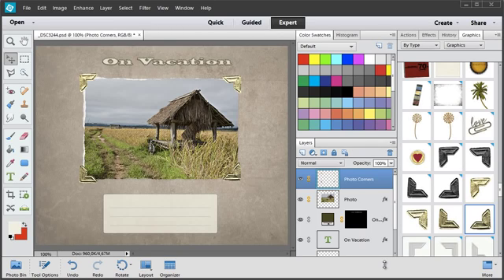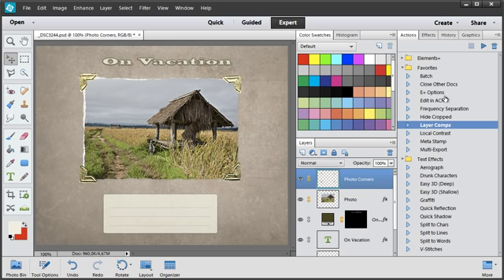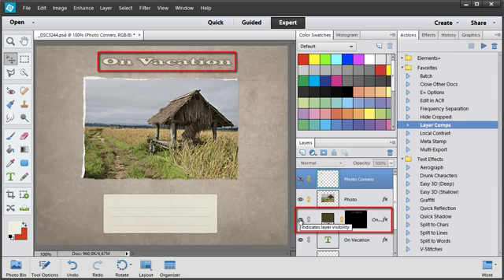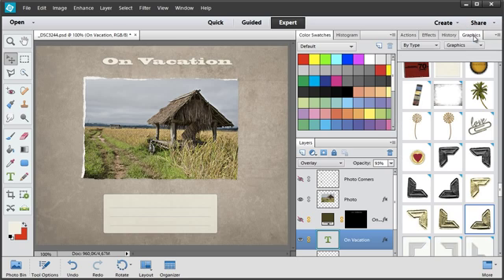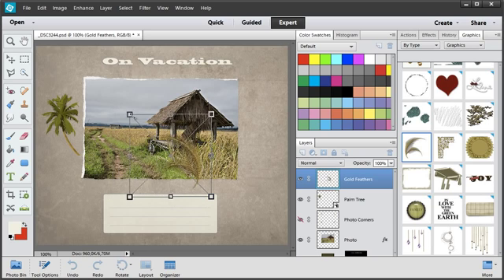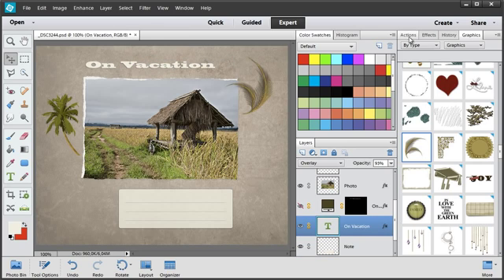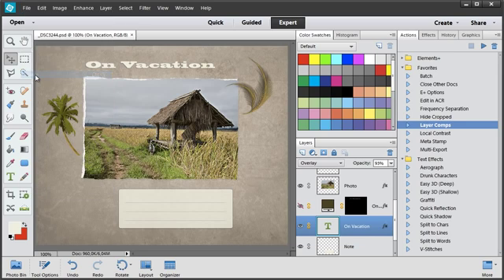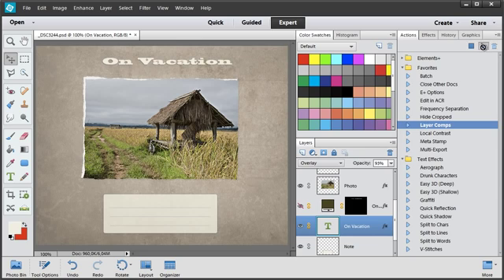Layer Comps in PSE 11+ (Elements+)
By changing layer positions, visibility, and styles you can easily modify the composite image. The "layer comps" (compositions) let you save multiple designs within a single PSD file.

Normally, this feature is only available in the full version of Adobe Photoshop. However, with the help of Elements+, you can use layer comps in Photoshop Elements as well.
(Available in PSE 11 and above.)